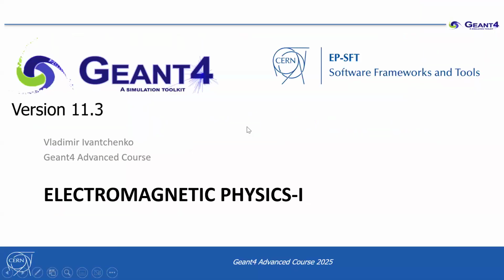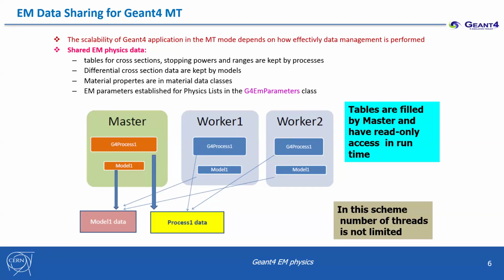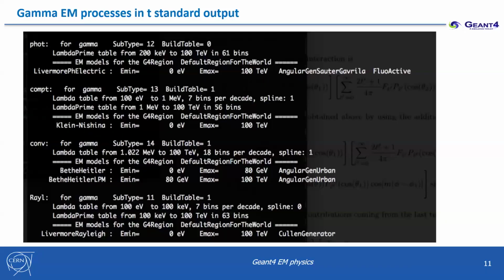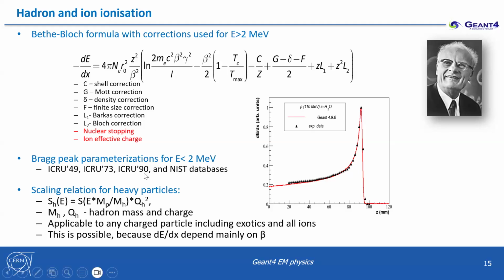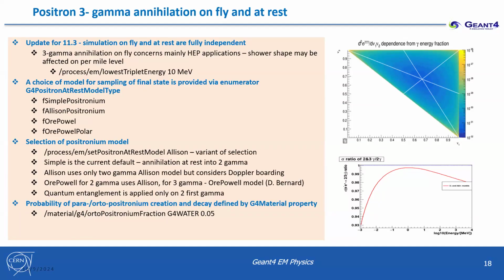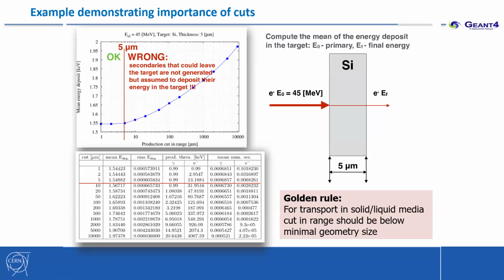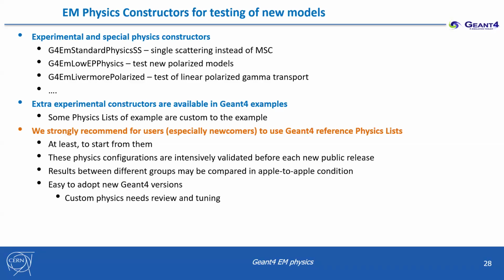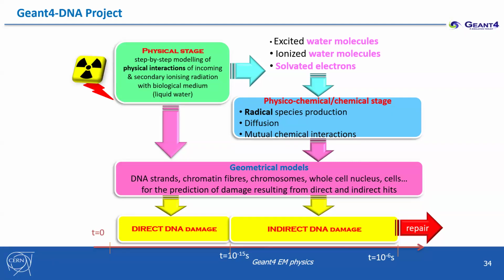7. Electromagnetic Physics 1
Lecture 7 of the Geant4 Advanced Course (Geant4 v11.3), presented by Vladimir Ivantchenko (CERN, EP-SFT).

Part 1 of two lectures on electromagnetic (EM) physics, covering the key concepts and physics models Geant4 uses to simulate the passage of gammas and charged particles through matter:

- EM overview: Geant4's EM sub-libraries (Standard, Low-energy/Livermore/Penelope, DNA, Muons, X-rays, High-energy, Polarisation, Adjoint), the process/model software design (G4VEmProcess, G4VEnergyLossProcess, G4VMultiScattering, G4VEmModel), and how EM data is shared across threads in multithreaded Geant4
- Main gamma processes: photoelectric effect (with atomic de-excitation via fluorescence, Auger and Coster-Kronig electrons), Compton scattering, Rayleigh scattering, and e+e- pair conversion, including gamma-nuclear interactions
- Main charged-particle processes: ionisation and the Bethe-Bloch formula (with its corrections) for hadrons and ions, energy-loss fluctuation models (Urban, PAI), electron/positron bremsstrahlung and multiple Coulomb scattering, and positron annihilation — including the new independent on-the-fly/at-rest treatment and quantum-entanglement modelling in Geant4 11.3
- Secondary production thresholds (cuts): why they're needed, how they're specified (by range, per particle, per region), and the "golden rule" for choosing a safe cut value
- EM physics constructors: the standard reference constructors for HEP (G4EmStandardPhysics and options 1–4), constructors tuned for medical and space applications, experimental/testing constructors, and how to assign special models (including Geant4-DNA) to a specific G4Region via G4EmConfigurator
- User interface to EM physics: setting parameters via G4EmParameters or UI commands, and helper classes (G4EmCalculator, G4EmSaturation, G4ElectronIonPair, G4NIELCalculator) for extracting cross sections, stopping powers and other EM quantities outside the simulation loop
- The Geant4-DNA project: simulating radiation damage to DNA through physical, physico-chemical and chemical stages

Lecture 2 continues with further electromagnetic physics topics.